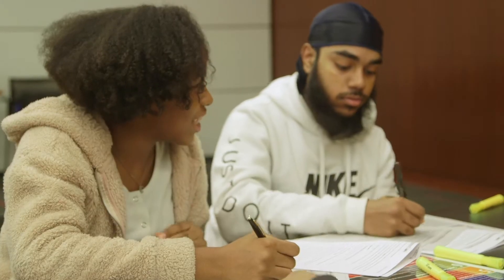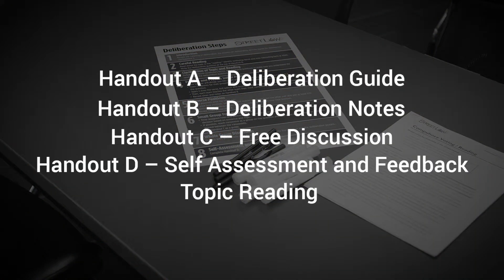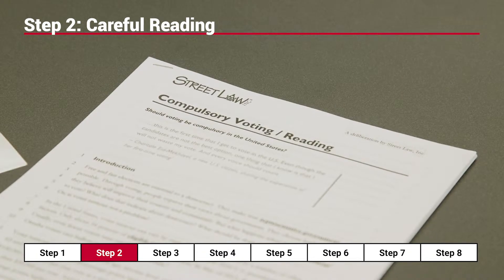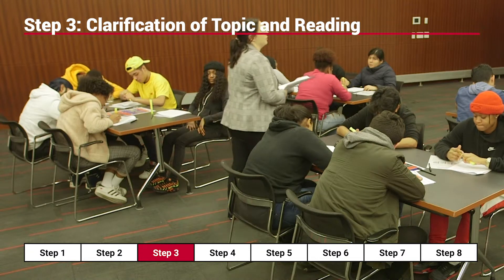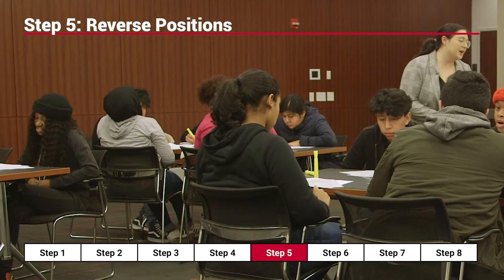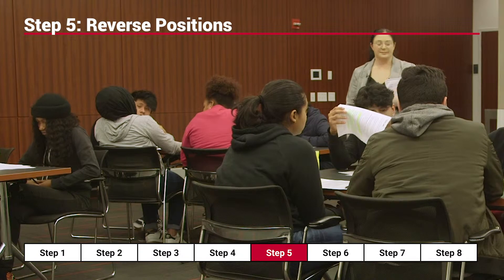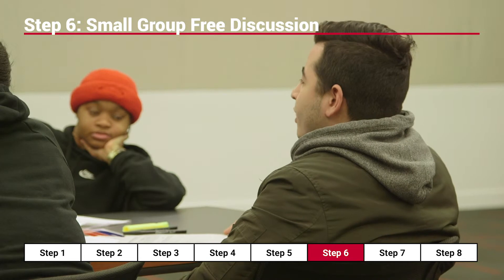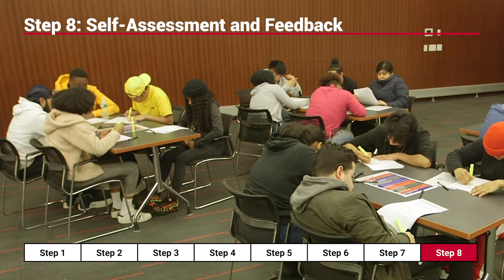Street Law Strategy Video: Deliberation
Deliberations allow teachers to help students cooperatively discuss contested political issues by carefully considering multiple perspectives and searching for consensus.

Deliberations help students develop a deeper understanding of issues, engage in critical thinking, make decisions based on evidence and logic, respect others' points of view, and identify multiple perspectives associated with the Deliberation topic.